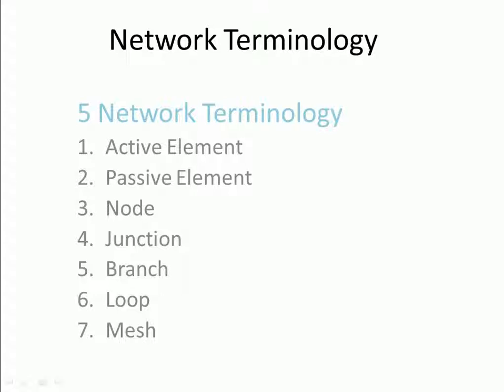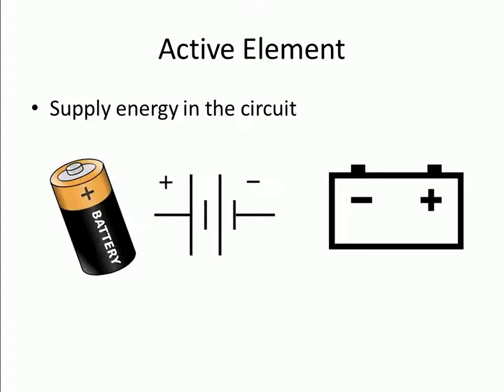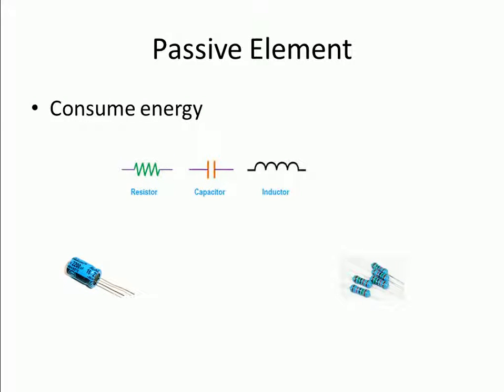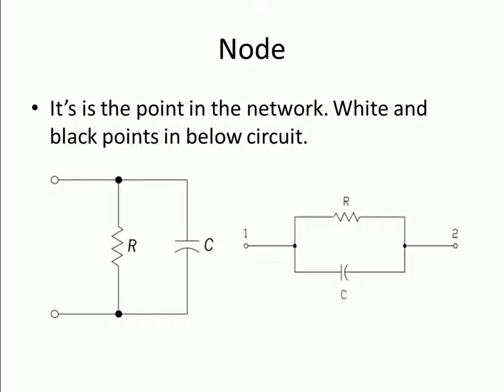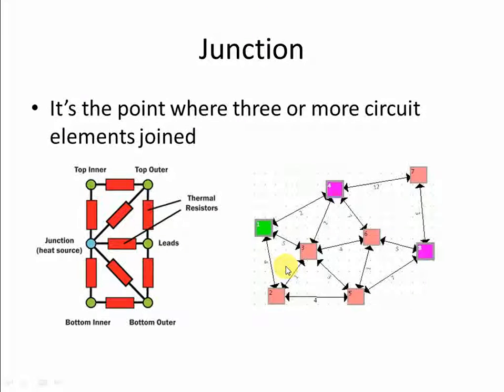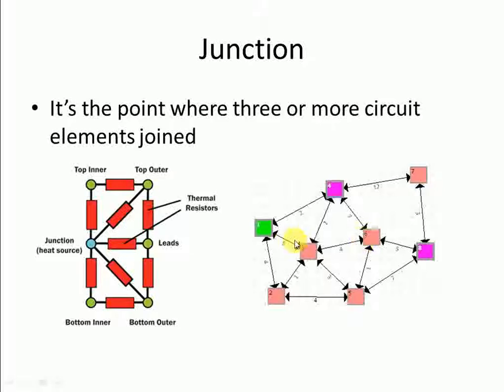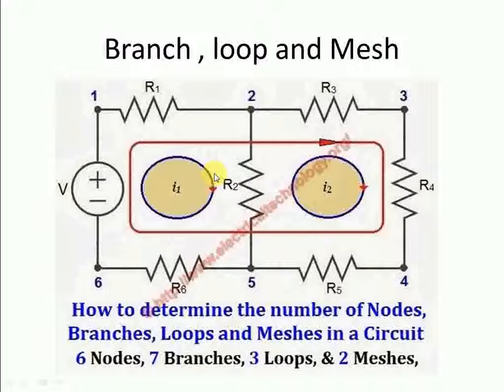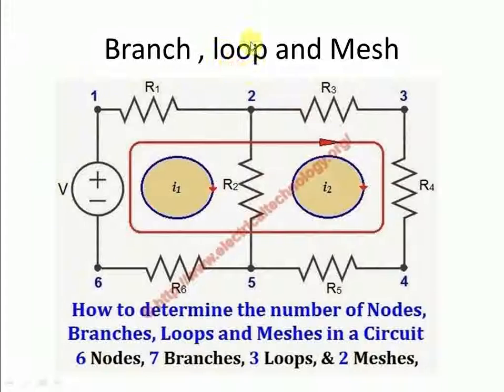Network Terminology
1 Active element
2 Passive element
3 Node
4 Branch
5 Loop
6 Mesh